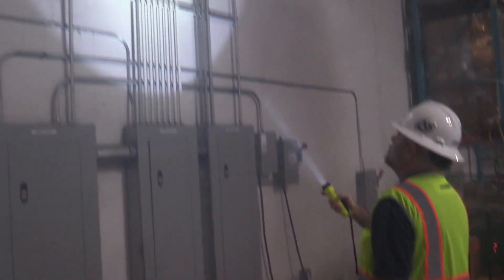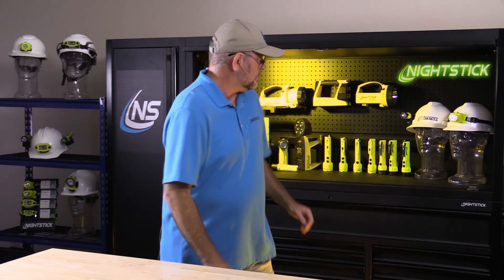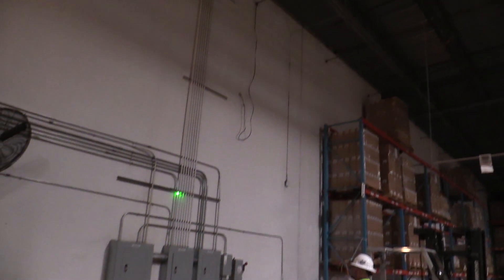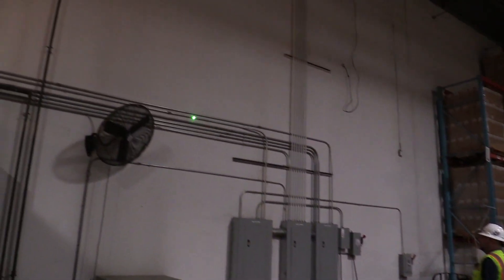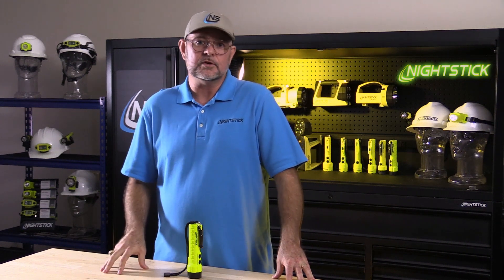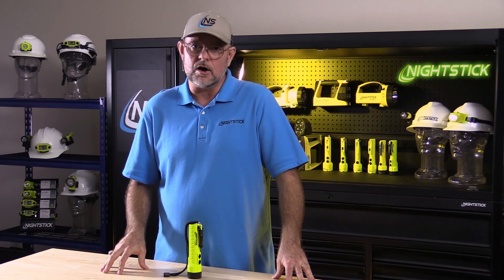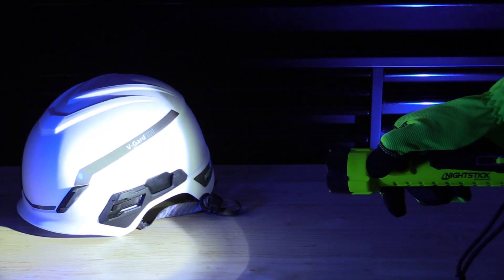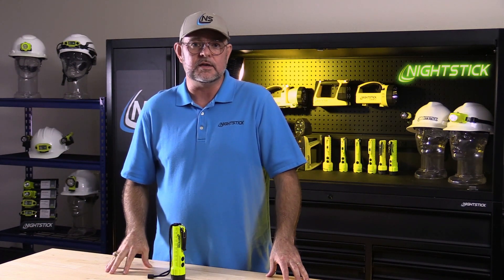Nightstick XPP-5422GXL Flashlight and Pointer Laser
The XPP-5422GXL uses an LED rated at 210 lumens that work in conjunction with a high-efficiency deep parabolic reflector to create a usable flashlight beam rated at 187 meters. The Class 3R laser provides precise attention to a specific area during inspections or training.